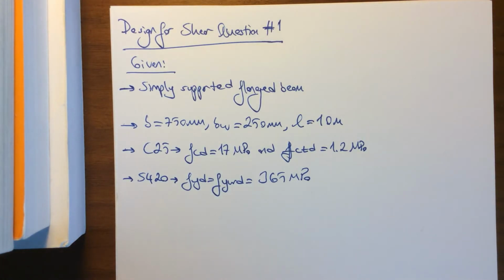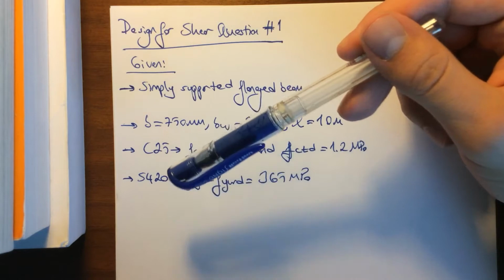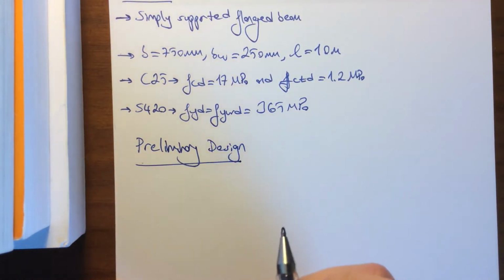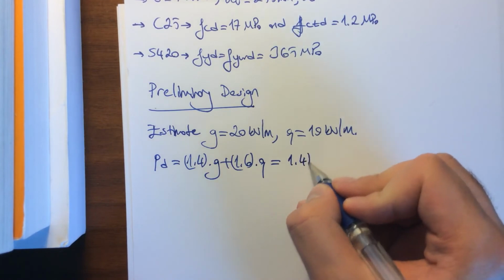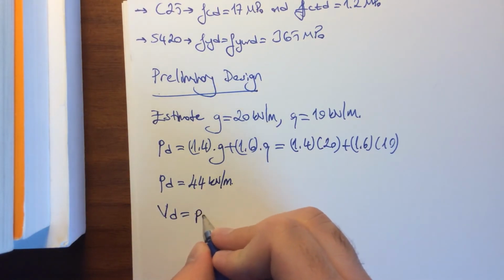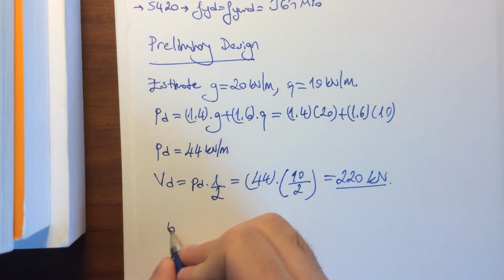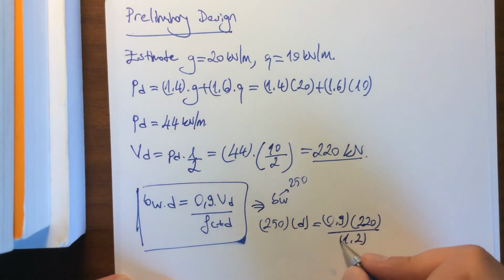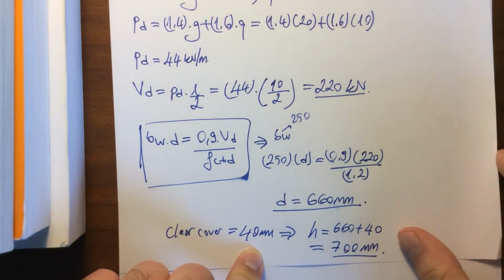Shear Example Question #1 Part I - Reinforced Concrete